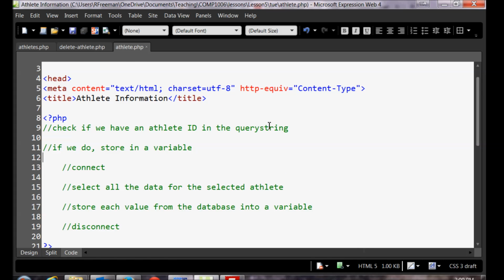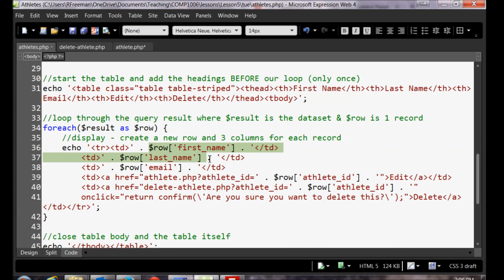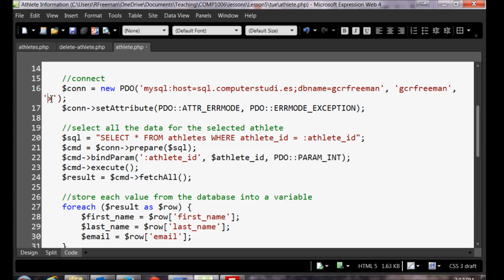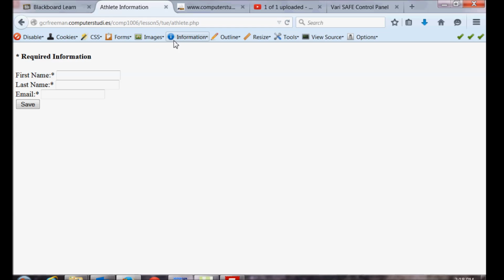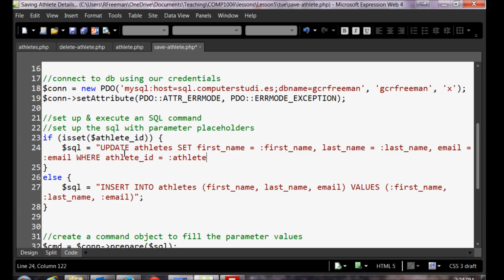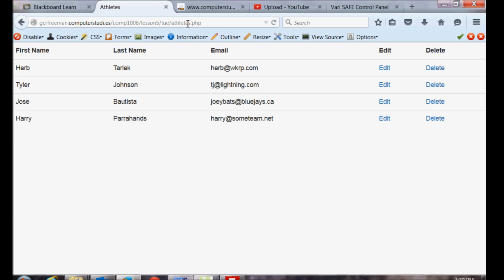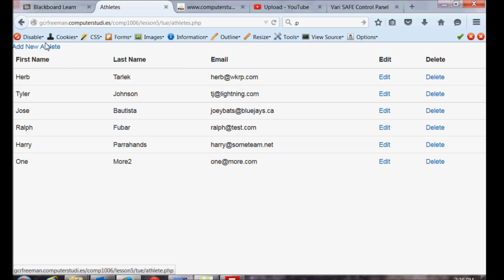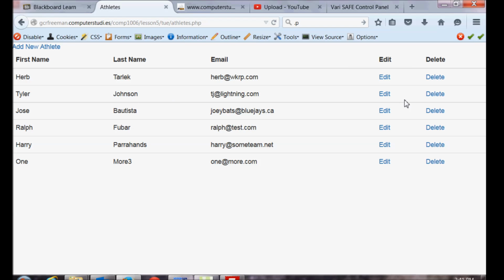COMP1006 Lesson 5 Tuesday Part 3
Updating with PHP